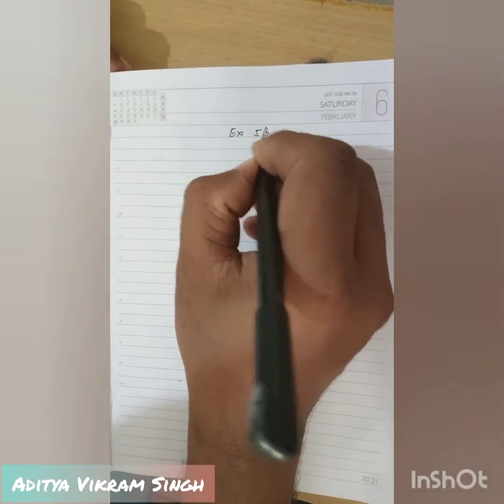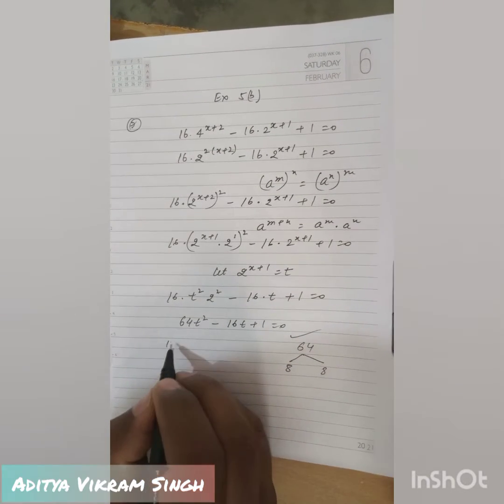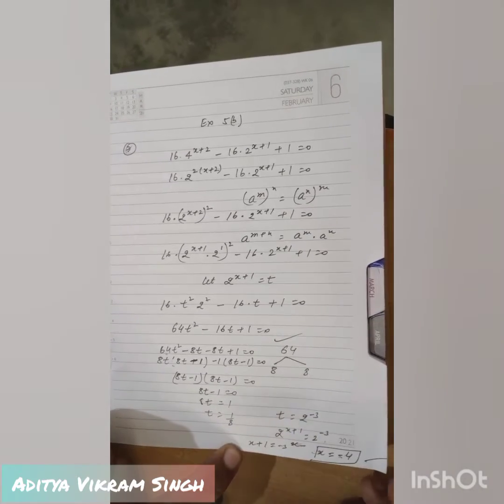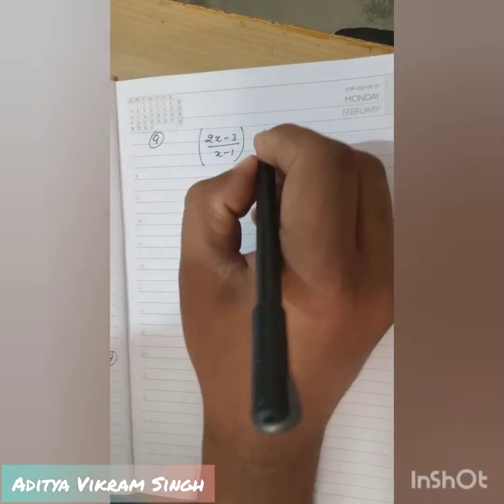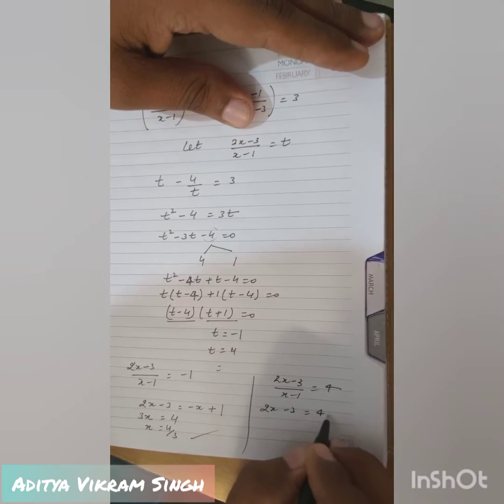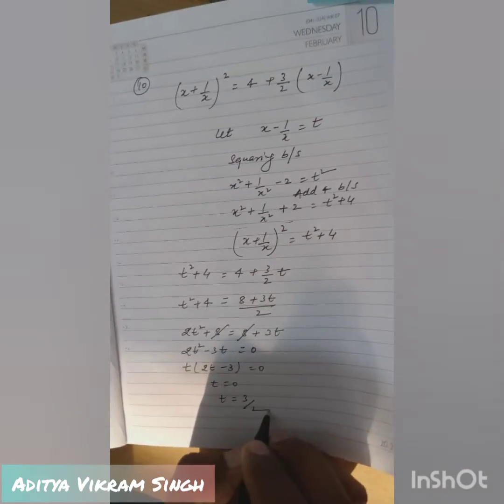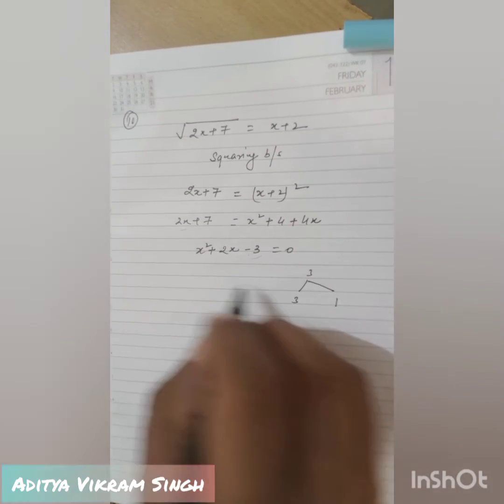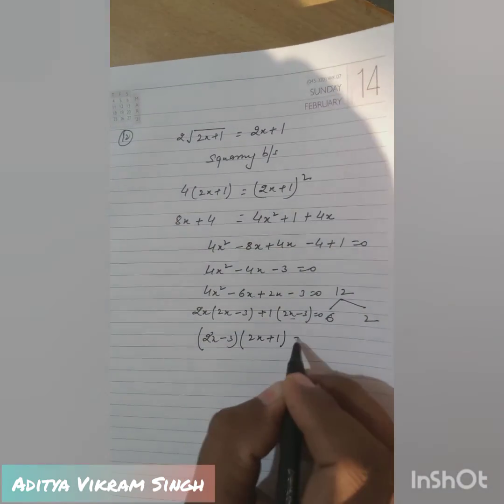Quadratic equations || Class 10 ICSE || Exercise 5(b) || Part - 2 || Aditya Vikram Singh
Taught by Aditya Vikram Singh